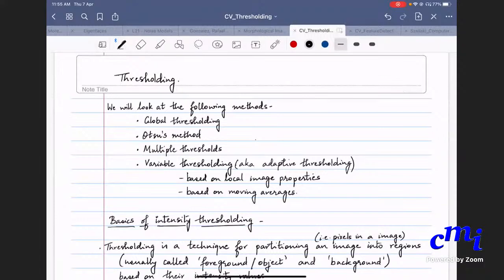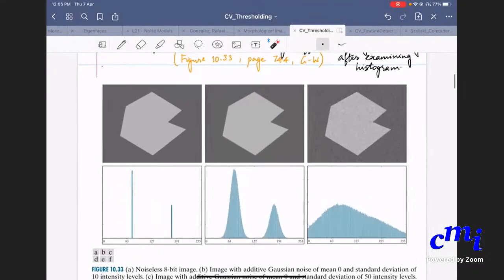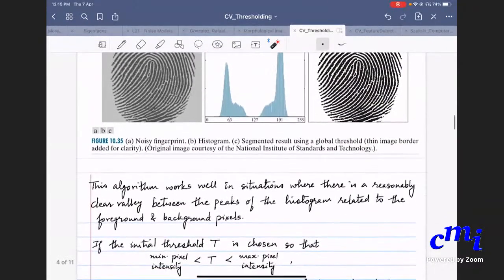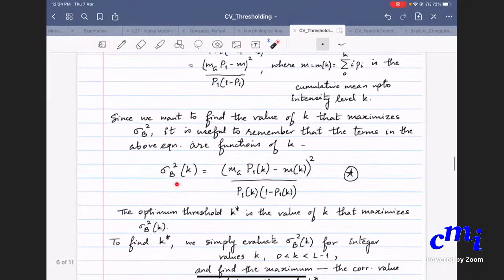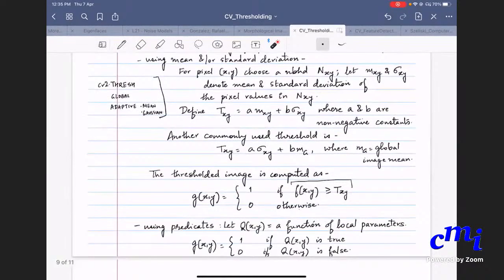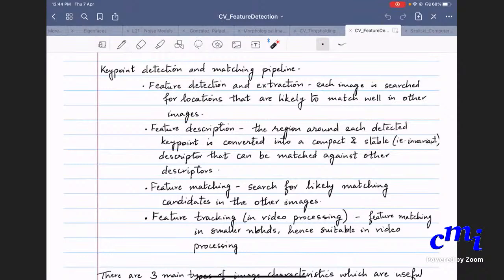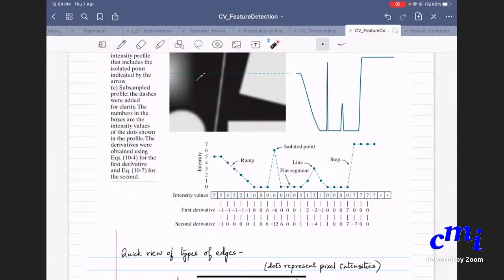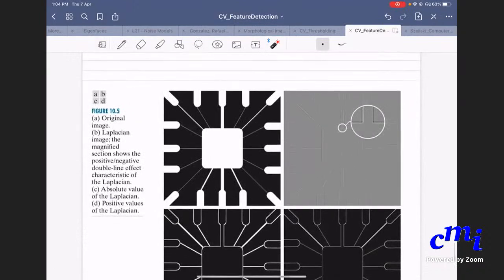L22 - Intro to feature detection